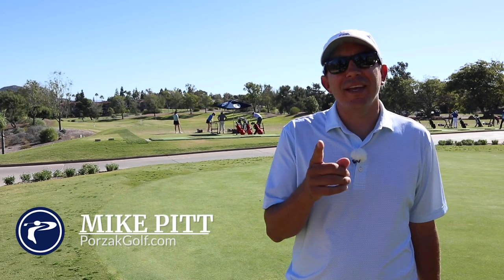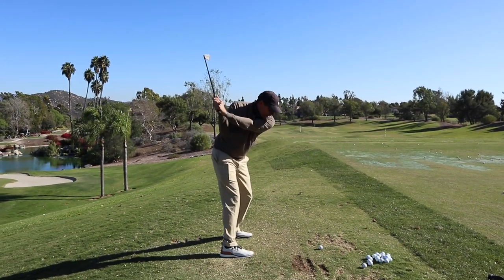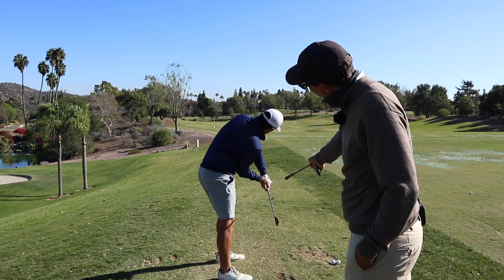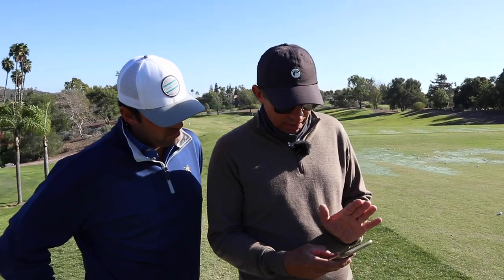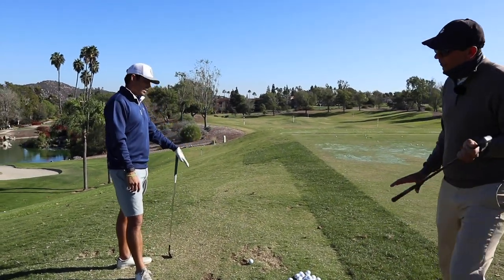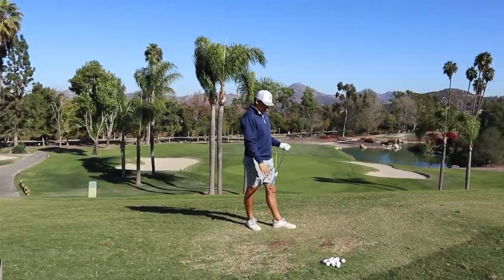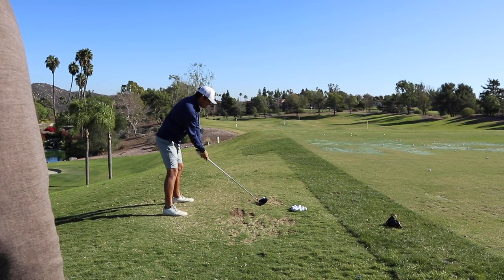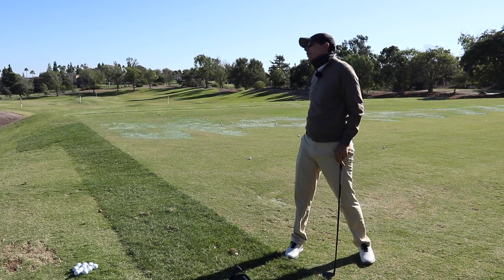How To Hit Irons Straight - Pump Drill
In this golf lesson Mike from Porzak Golf teaches Brian the proper right arm movement in the golf swing. Grab 3 Free Videos To Gain Distance Now

The right arm in the downswing is crucial to stay close to the body and in front of the chest. Come get a lesson with us in beautiful San Diego. We would love to help you!